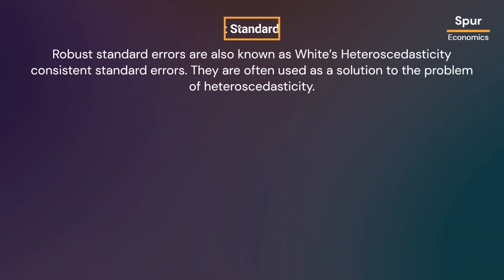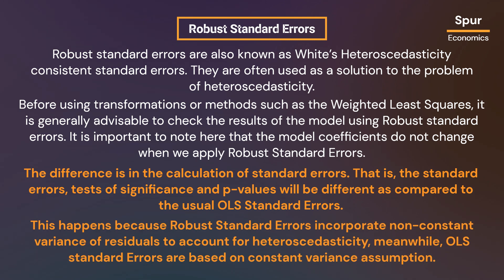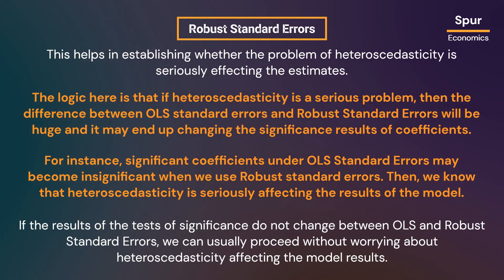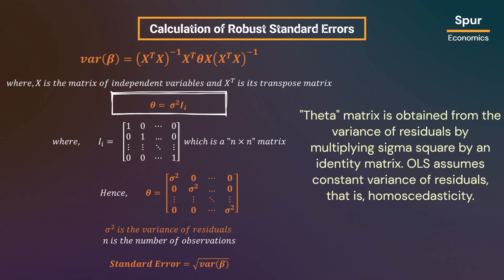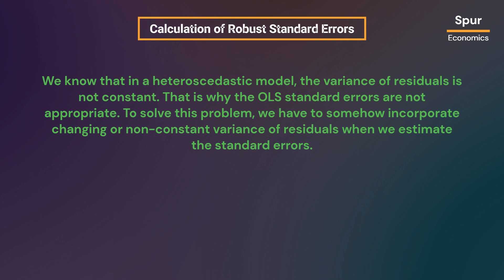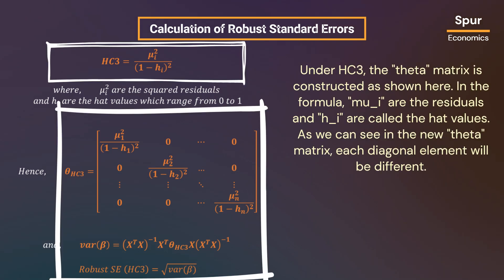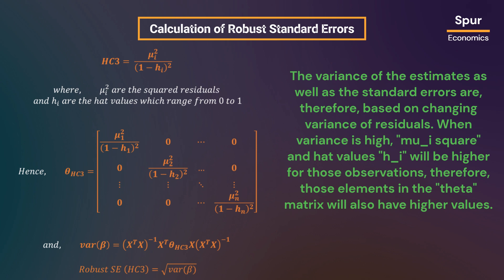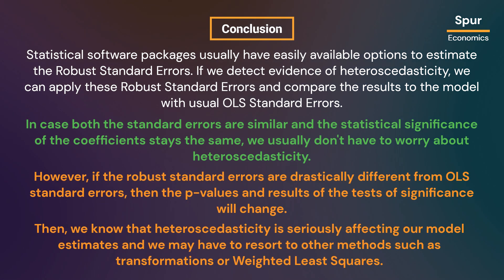Robust Standard Errors: Logic and Calculation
This video discusses the Robust Standard Errors as a Solution to Heteroscedasticity. We focus on the logic behind Robust Standard Errors, their calculation and comparison to OLS Standard Errors.